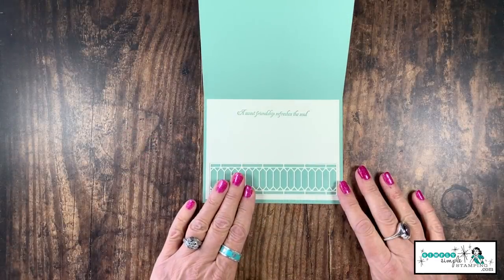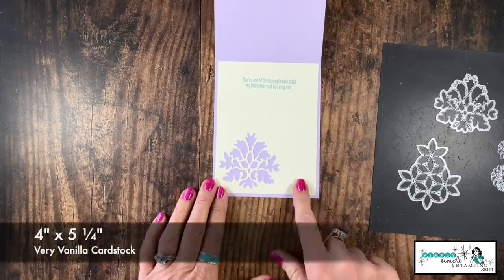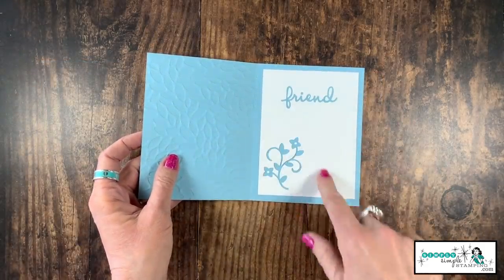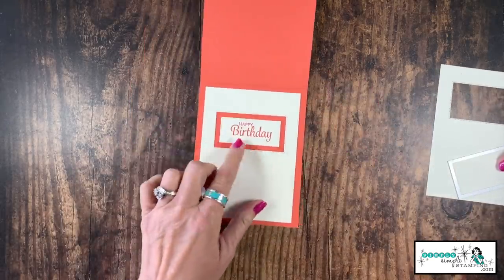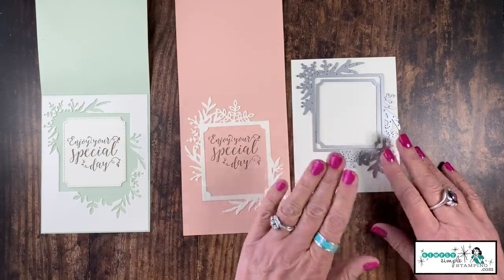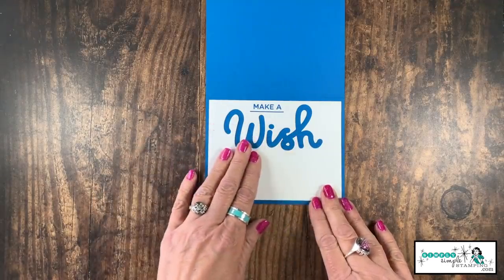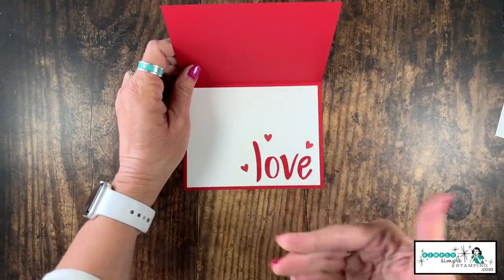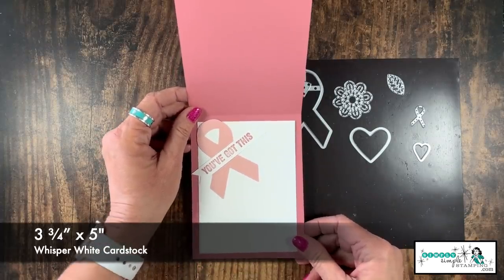10 Ways to Use Dies to Decorate the Inside of a Card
10 Easy Ways to Use Dies to Decorate the Inside of a Card - It's a struggle we all have. We create a gorgeous handmade card and suddenly the INSIDE of the card is staring at us, blank and sad. Today I want to share a video featuring 10 ways to use your dies to decorate the inside of your cards.

To order supplies, get measurements, view additional photos or to read about my rewards program and look for the December 17, 2019 post.